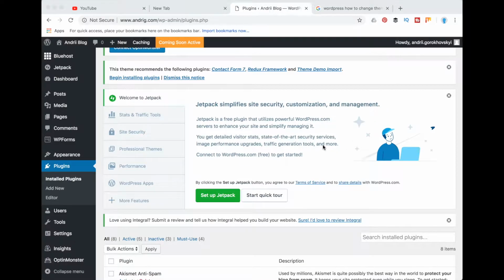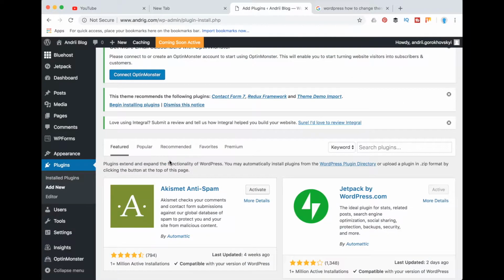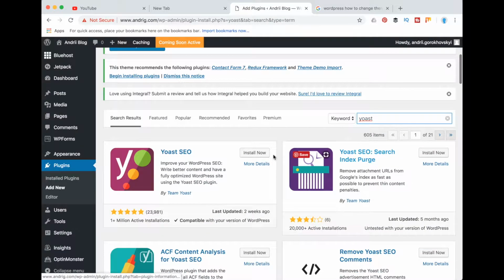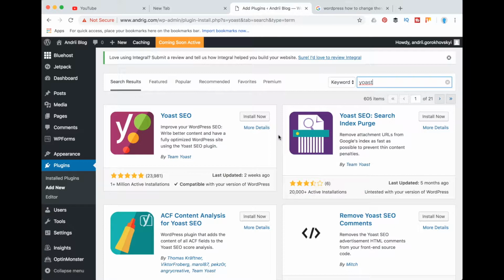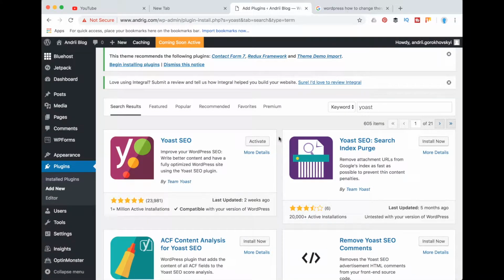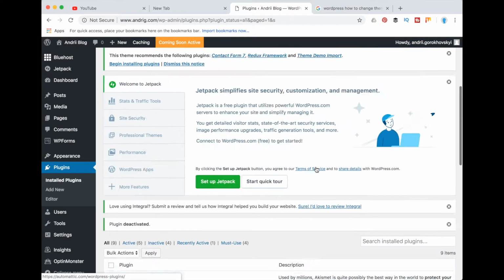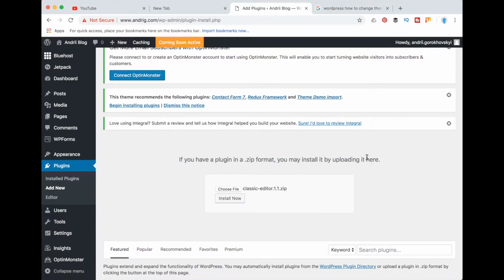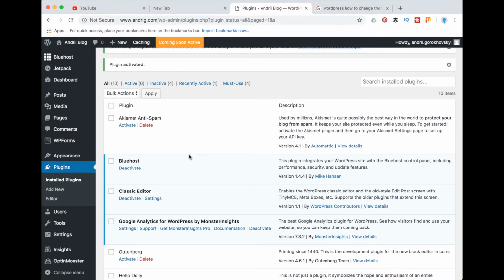WORDPRESS - HOW TO INSTALL a PLUGIN?